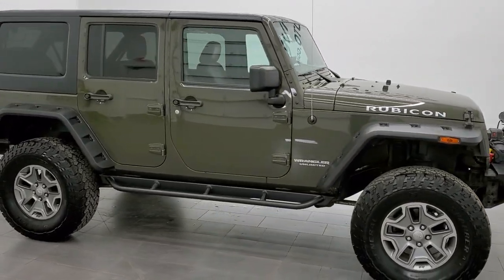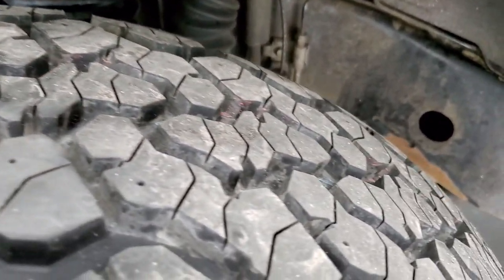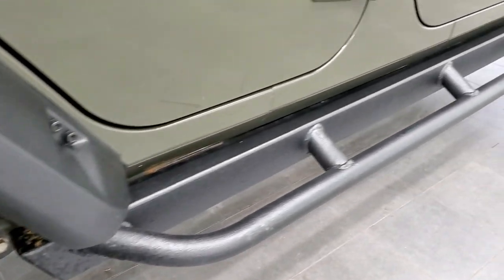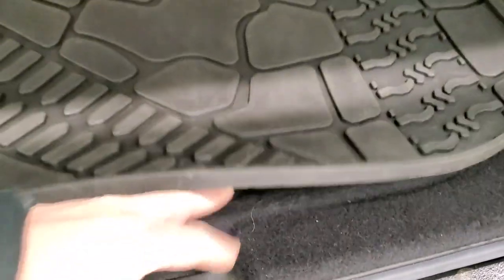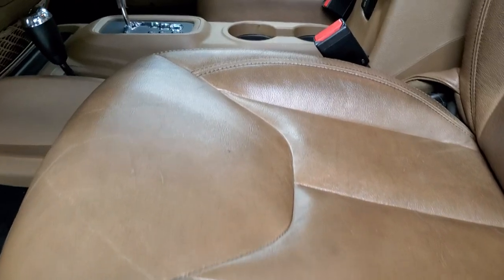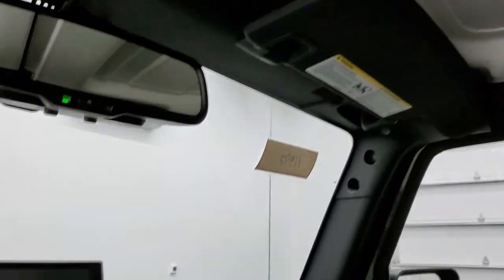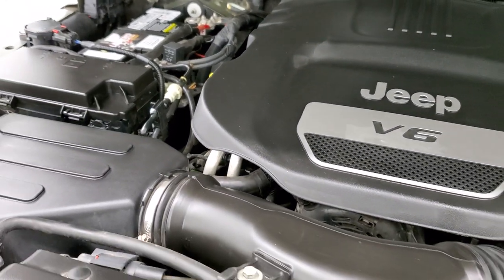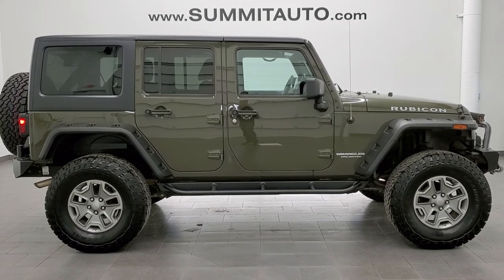2015 JEEP WRANGLER RUBICON UNLIMITED IN TANK GREEN ROCK KRAWLER LIFT WALK AROUND REVIEW 11392 SOLD!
This 2015 JEEP WRANGLER RUBICON UNLIMITED 4 DOOR HARD TOP IN TANK GREEN CLEARCOAT FOR SALE IN FOND DU LAC OSHKOSH WISCONSIN 54935 is the vehicle we did walk around review of today.

Thank you for checking out this video of this 2015 JEEP WRANGLER RUBICON UNLIMITED 4 DOOR HARD TOP IN TANK GREEN CLEARCOAT FOR SALE IN FOND DU LAC OSHKOSH WISCONSIN 54935

STOCK:  11392
PRICE: $35,999
MILES: 44,322
MAKE: JEEP
MODEL: WRANGLER
VIN: 1C4BJWFG6FL771888
LOCATION: FOND DU LAC OSHKOSH WISCONSIN, 54937 TRUCKS ON 41

CLEAN TITLE HISTORY! 3.6 Liter V6 DOHC Engine, 285 Horsepower, Full Four Door Crew Cab with Black 3-Piece Modular Hard Top, Automatic Transmission Center Console Shifter, 5 Speed Automatic Transmission with Optional Manual Tap Shift, 4x4 Floor Shifter Four Wheel Drive 4WD, Driver Seat Height Adjuster, Dual Heated Seats, Non Smoker, Brown Leather Seats, Bucket Seats, 2nd Row Bench Seating, Towing Package with Receiver Trailer Hitch and Trailer Wiring Tow Package, Heated Power Mirrors, Electronic Stability Control Traction Control ESC, Axle Lock, Downhill Assist Control DAC, Sway Bar Link Disconnect, General Grabber A/T 35x12.50 R17 LT Tires, Factory Painted and Polished Aluminum Rims Premium Wheels, Four Wheel Disc Brakes, Fog Lights, AM / FM Radio Tuner, Sirius/XM Satellite Radio Capabilities Sirius / XM, CD Player, U Connect Hands Free Bluetooth Hands-Free Phone System Blue Tooth, Auxiliary MP3 Jack Portable Audio Connection, Keyless Entry with Factory Remote Start, Rear Window Defroster, Swing Open Rear Door with Manual Raise Glass, Adjustable Height Seatbelts, Driver and Passenger Front Air Bags, L.A.T.C.H. Child Safety System, Multi-Function Steering Wheel Controls, Compass, Outside Temperature Display and Mileage Display, Fold Down Rear Seats, Factory All Weather Floormats, Air Conditioning AC, Cruise Control, Power Locks, Power Windows, Tilt Steering Wheel, Automatic Headlights Autolamp, 115V / 150W Auxiliary Power Outlet, Tank Green Clearcoat, This is a whole lot of Jeep for not a lot of money! Make your move before this super clean lifted 4wd is gone!

STOCK:  11392
PRICE: $35,999
MILES: 44,322
MAKE: JEEP
MODEL: WRANGLER
VIN: 1C4BJWFG6FL771888